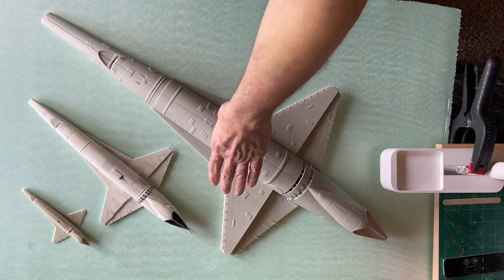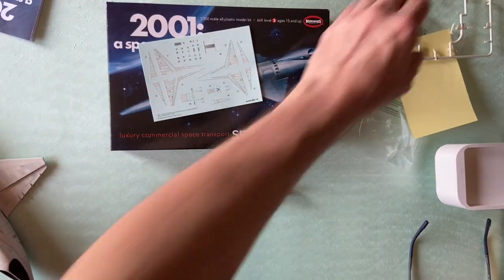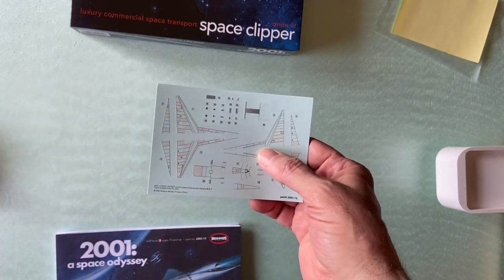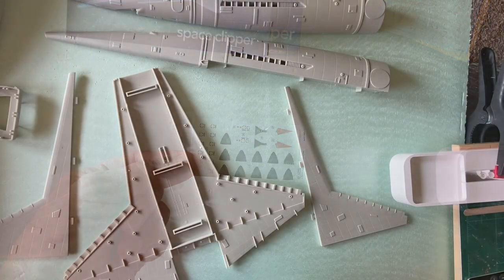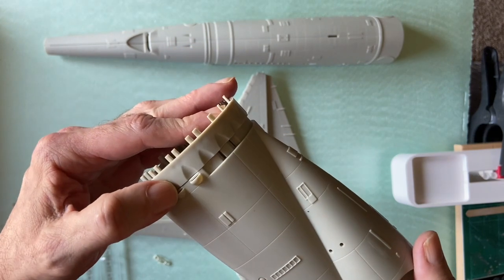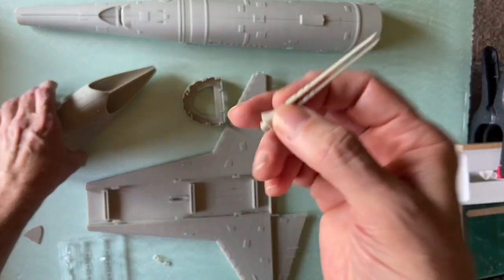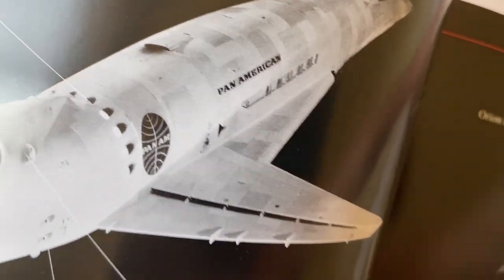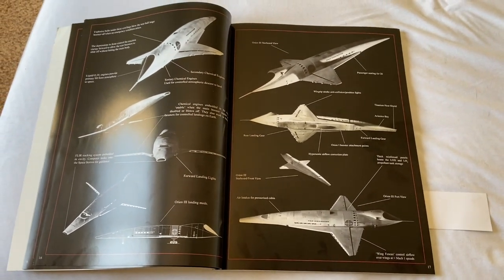NEW Moebius 2001 Orion Space Clipper reviews!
I do an unboxing and review of the new 1/350 and 1/72 Moebius Orion Space Clipper models. I also compare them to the original 1/160 version.